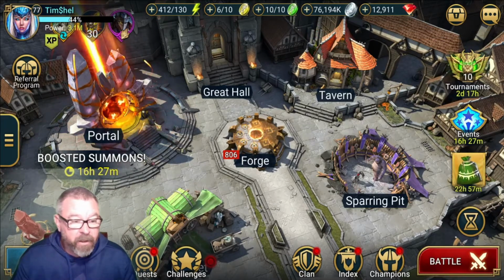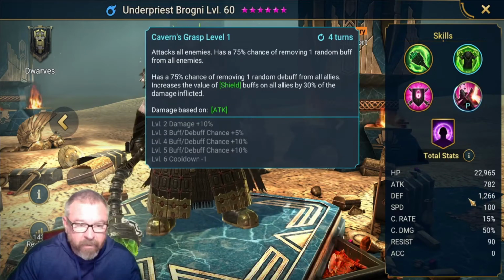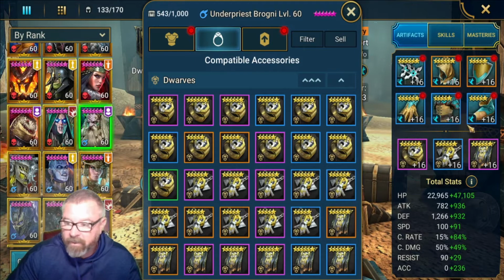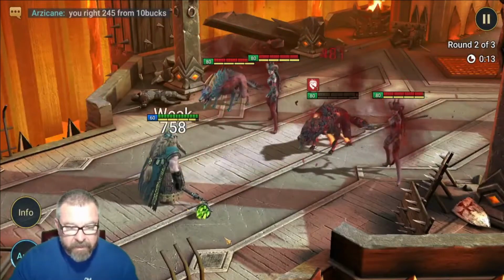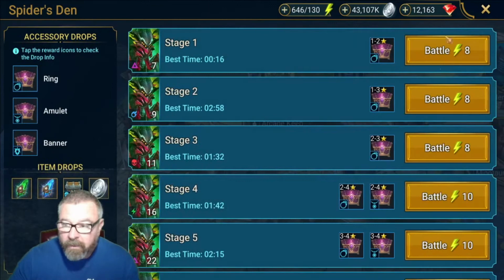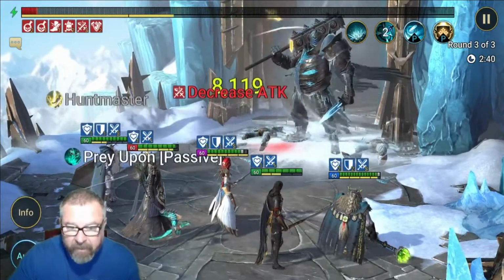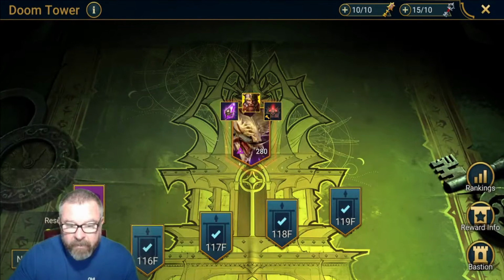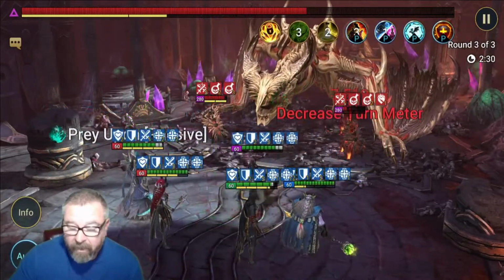Brogni Fusion Spotlight - Raid Shadow Legends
I finally fused him!  Underpriest Brogni is AMAZING!  Please check out the channel.